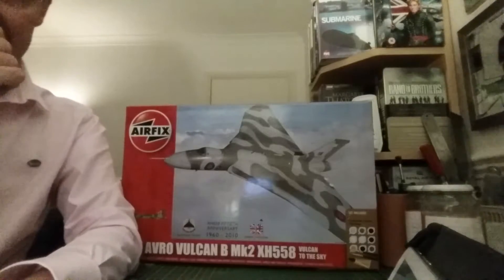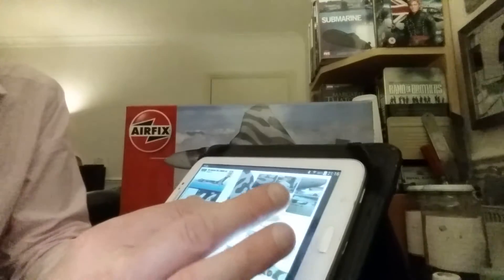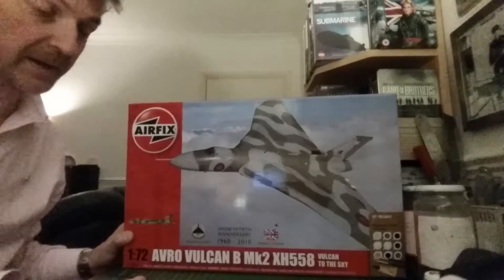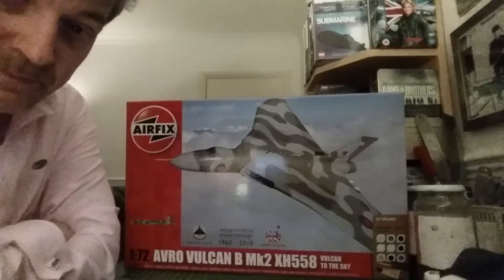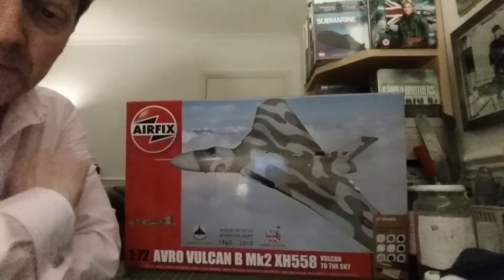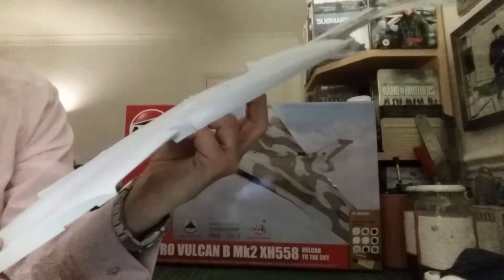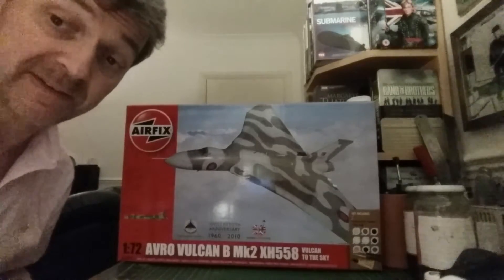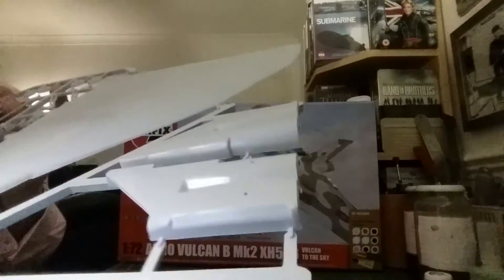Inbox review of the Airfix Avro Vulcan B2 XH558.